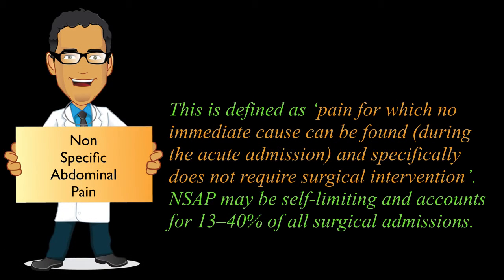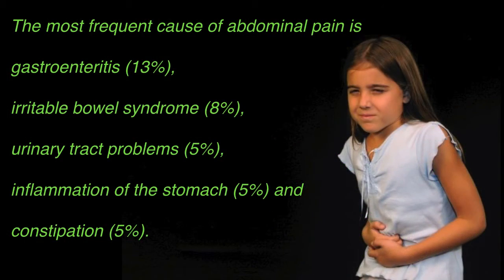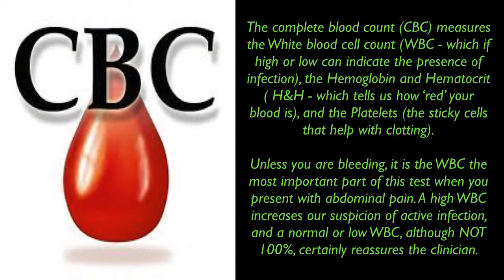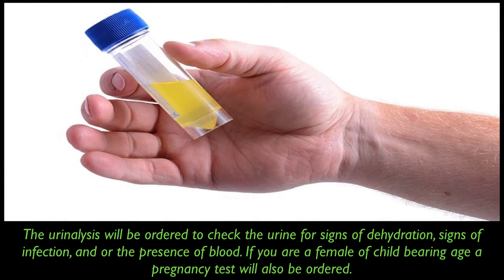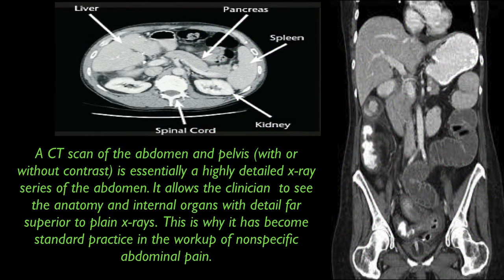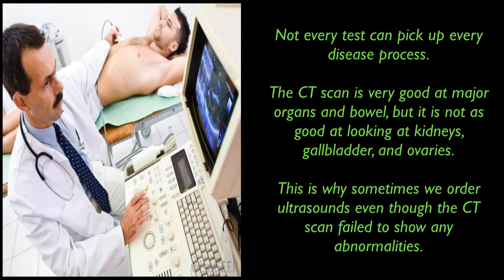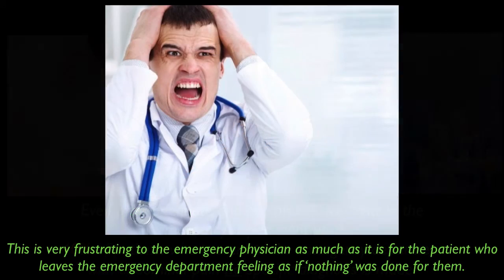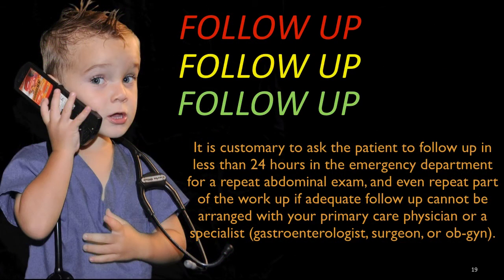abdominal pain non specific (PEV)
This is defined as ‘pain for which no immediate cause can be found (during the acute admission) and specifically does not require surgical intervention’. NSAP may be self-limiting and accounts for 13–40% of all surgical admissions.
The abdomen can be subdivided into regions (picture on the left) or into
quadrants (picture on the right) to help
standardize the description of the
location of the pain between providers.
The location of the pain will help drive the clinician’s differential diagnosis and therefore the tests needed.
The most frequent cause of abdominal pain is
gastroenteritis (13%),
irritable bowel syndrome (8%),
urinary tract problems (5%),
inflammation of the stomach (5%) and
constipation (5%).